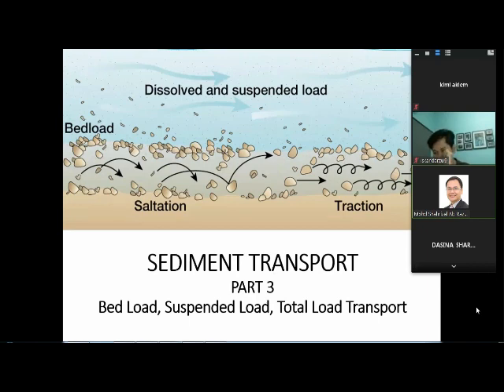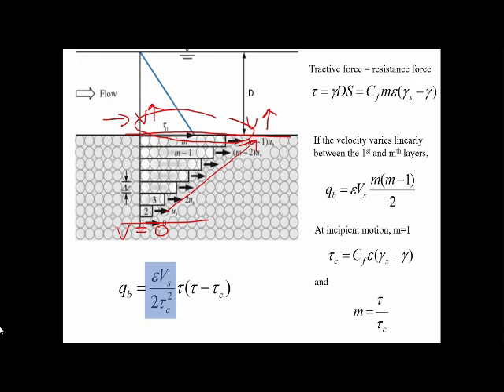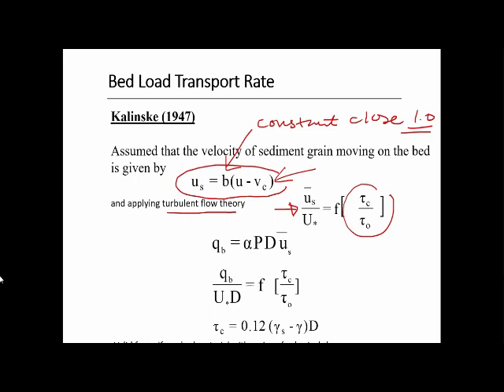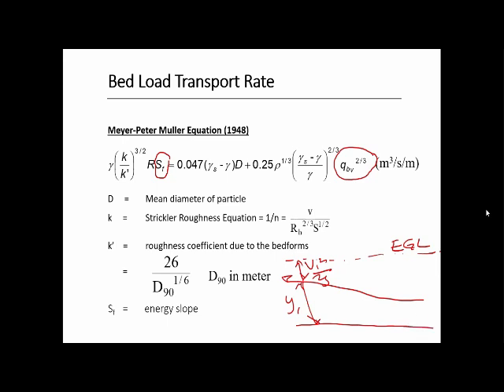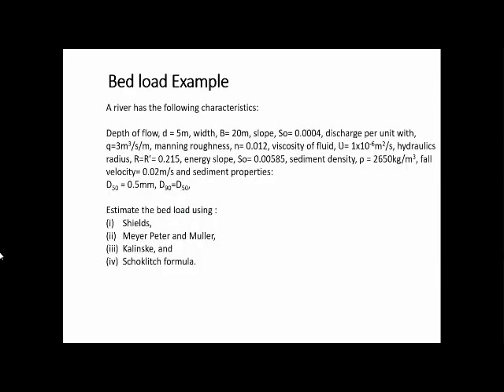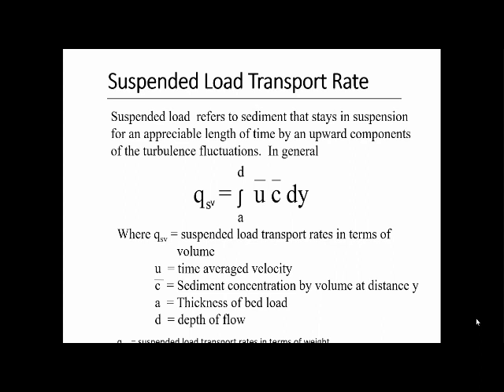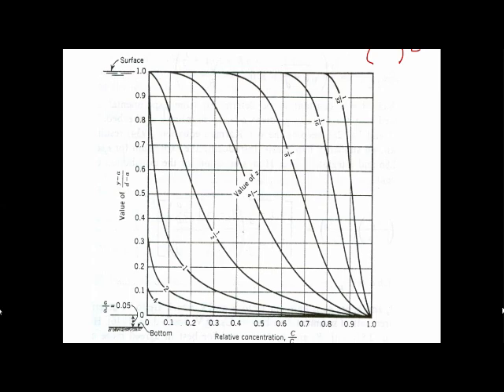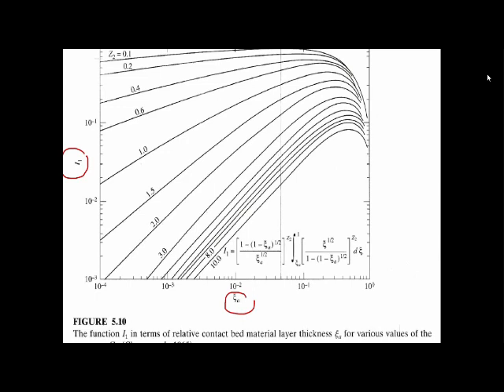WEEK 4 RIVER ENGINEERING